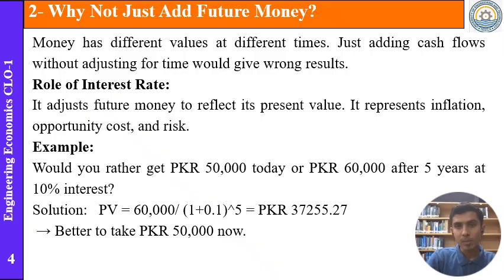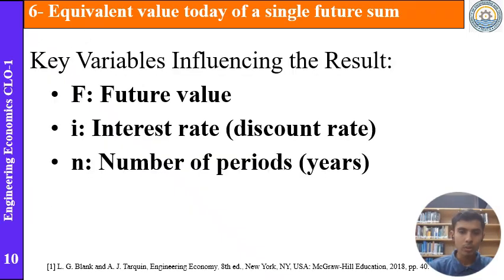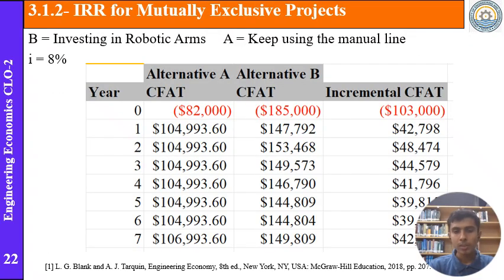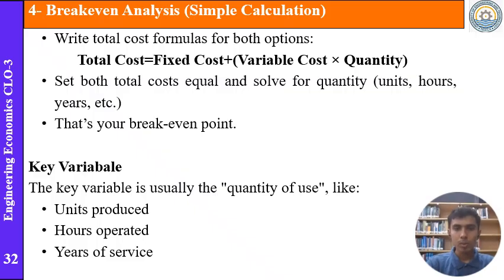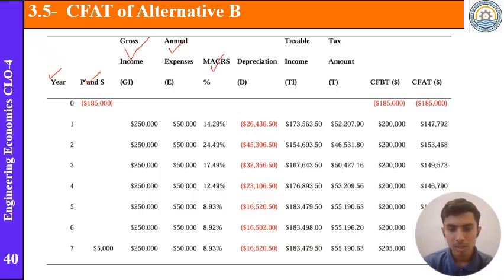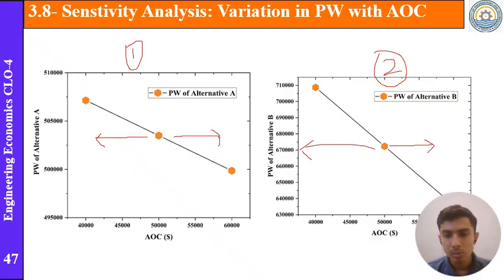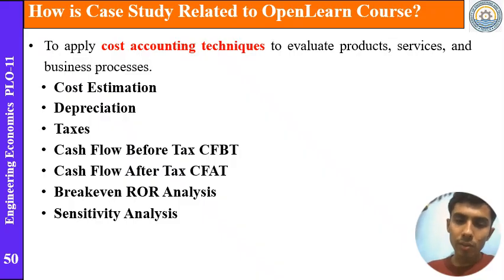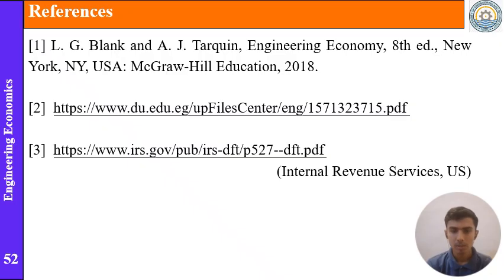Engineering Economics-CASE STUDY for PLO-11 Deficiency